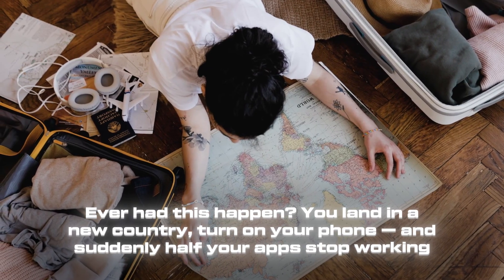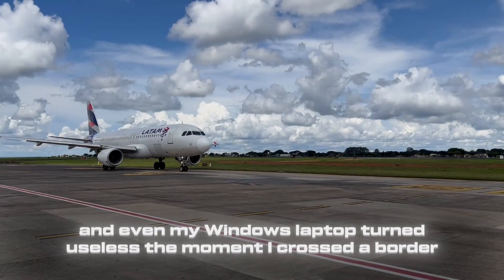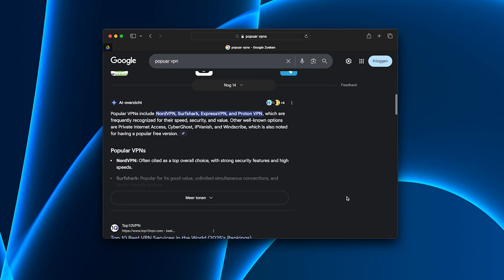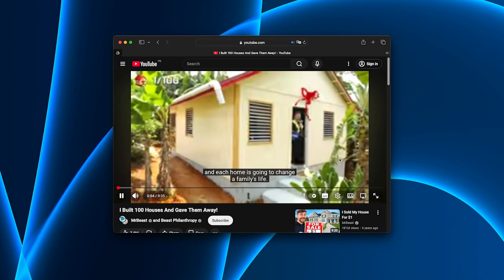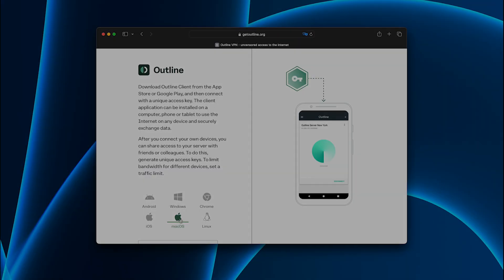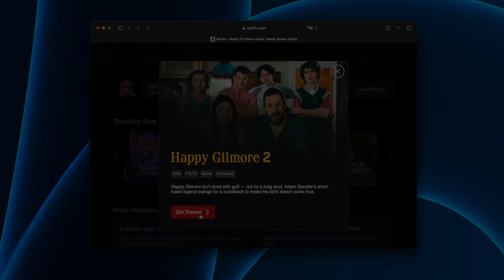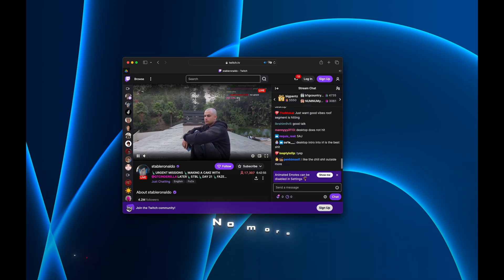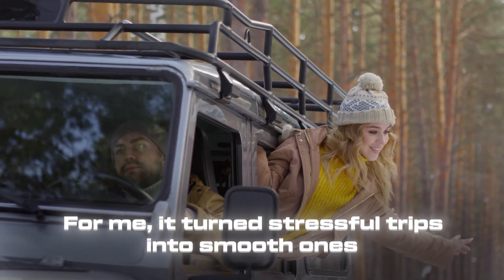BEST VPN FREE TRIALS 🔥 300 Mbps, ad-free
Hello! Do you often travel and need a good VPN? This video is for you! I will show you how easy it is to download and use a genuinely effective service suitable for any purpose. Enjoy watching!

TIMESTAMPS:
00:00 - Intro
00:25 - Testing popular VPNs
01:00 - Working VPN with easy installation
01:30 - Testing Aegis VPN
02:00 - Why you should give it a try?